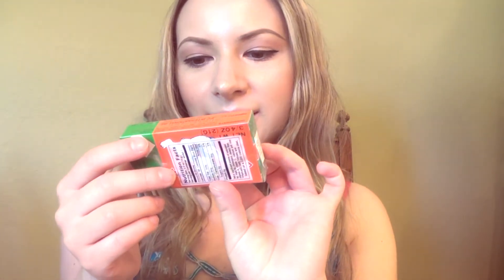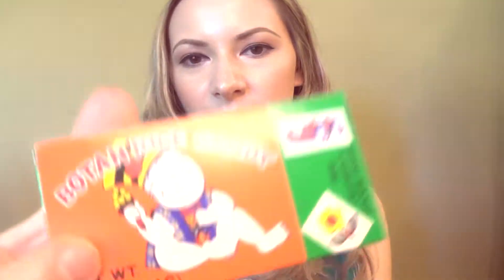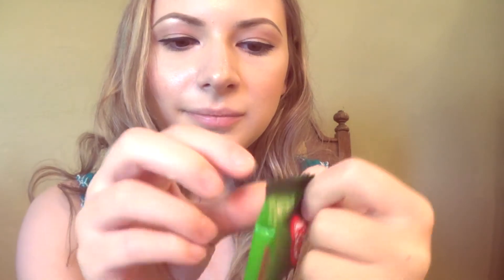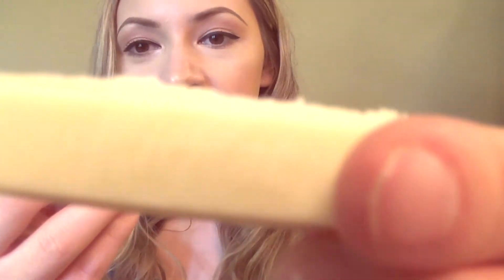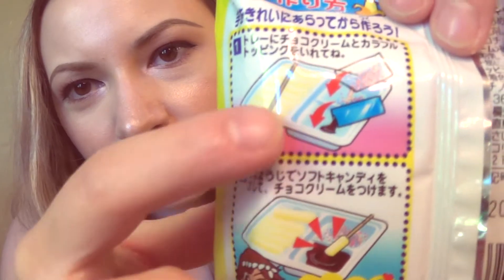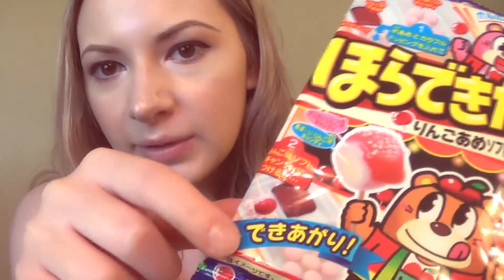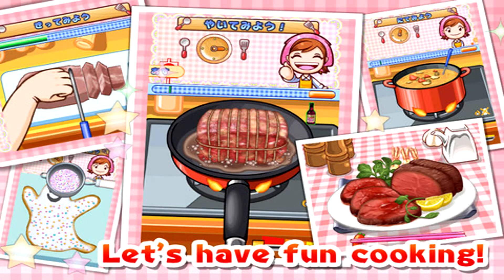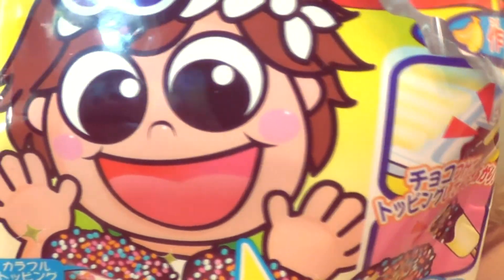Le Vlog (Japanese Candy & Video Games) (ﾉ◕ヮ◕)ﾉ*:･ﾟ✧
Hey KitCats! Today we're tasting japanese candy!!! I'll also be talking about games I'm playing for fun and games I'm planning on posting on my channel.
Sorry I'm a day late posting my vlog but I hope you all enjoy!